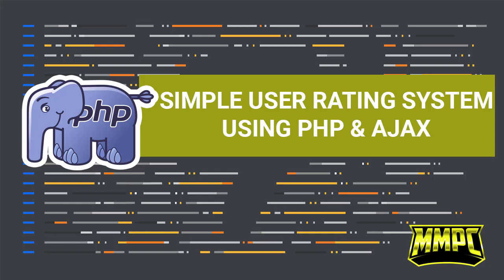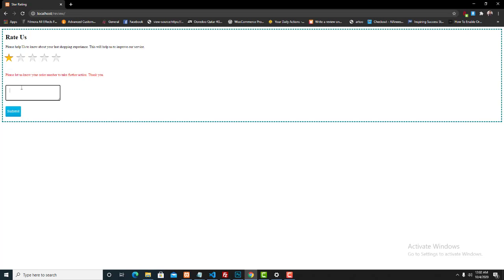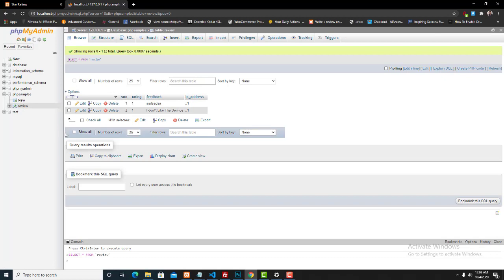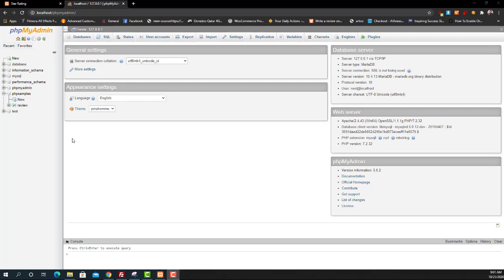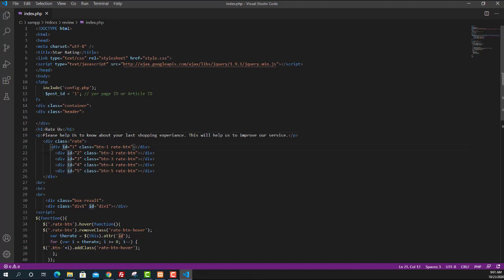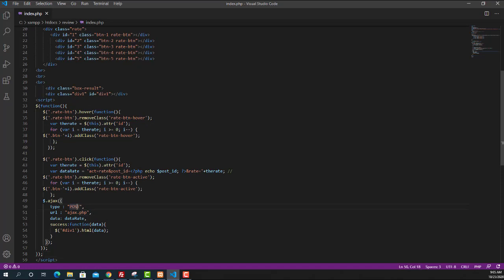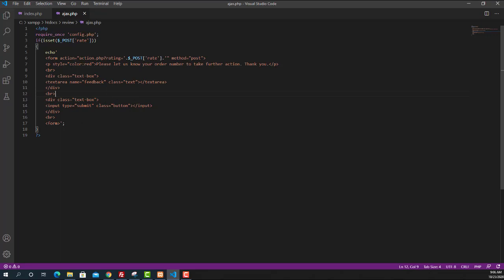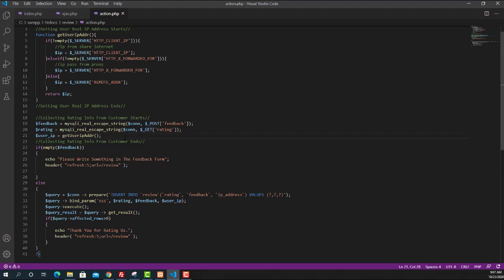Simple User Star Rating System Using PHP and Ajax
This Video Will Helps You to Create a Simple User  Star Rating System using PHP and Ajax.

To Download The Script, Visit The Below Link Address